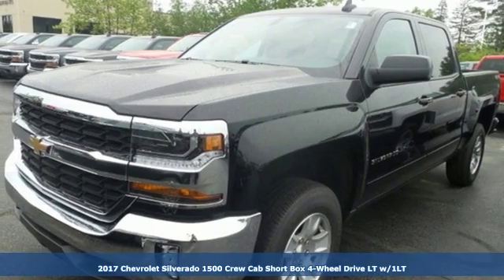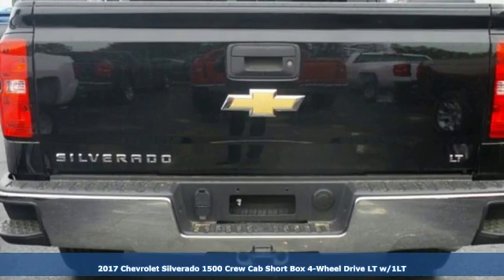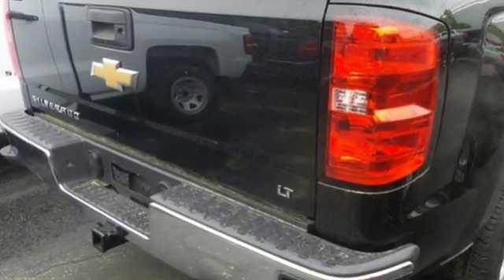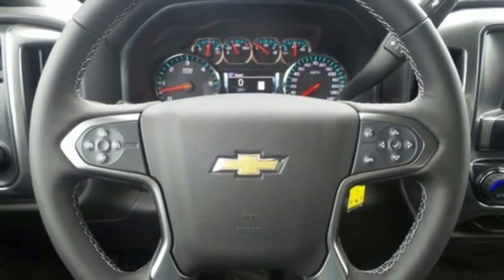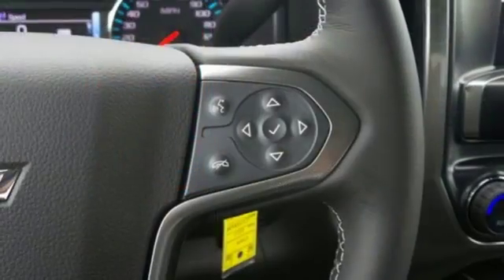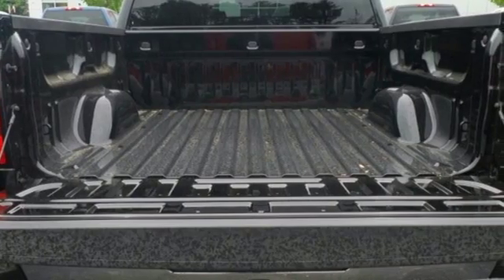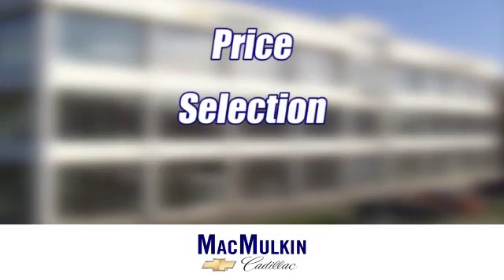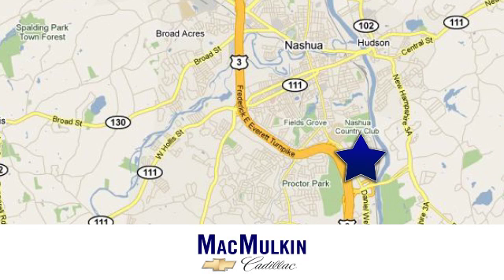2017 Chevrolet Silverado 1500 Nashua, NH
Year: 2017
Make: Chevrolet
Model: Silverado 1500
Trim: LT
Engine: 8 Cyl. 5.3L
Transmission: Automatic
Color: Black
Interior: Jet Black
Stock #: T3906
VIN: 3GCUKRECXHG426482

Address:
3 Marmon Drive